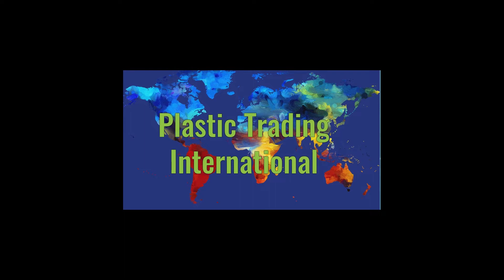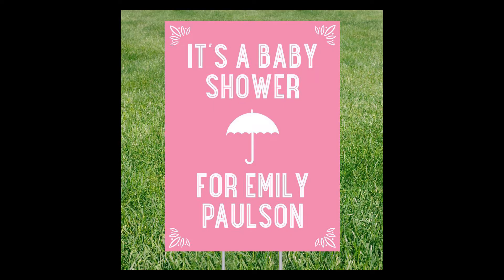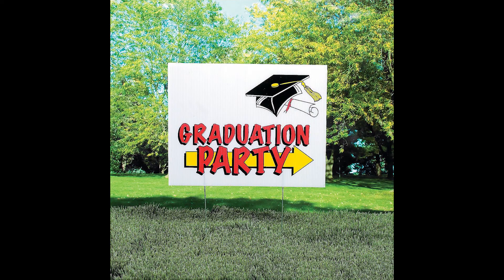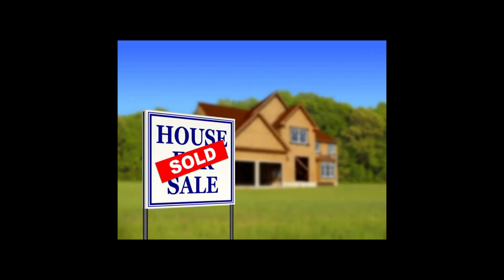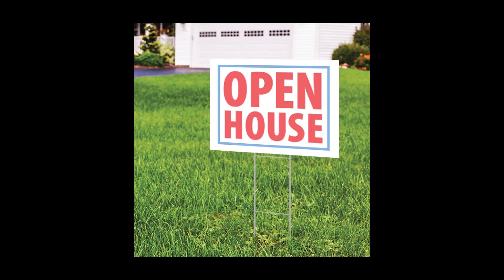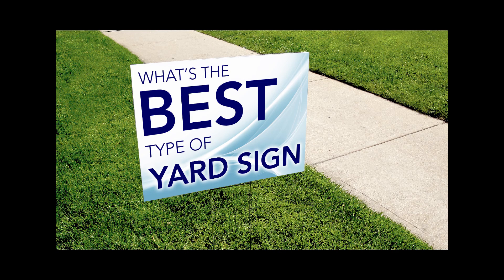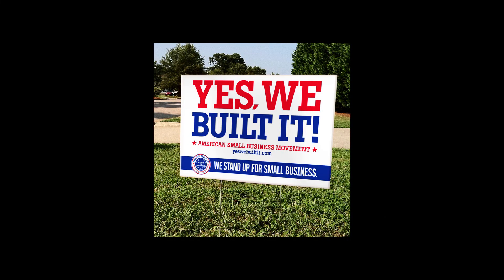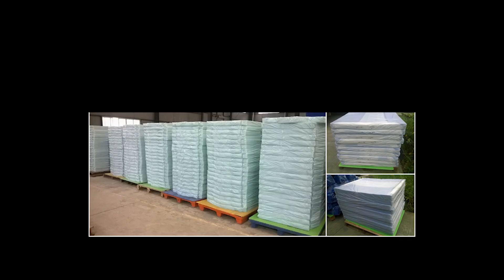POLLYCOR FLUTED POLYPROPYLENE signs, signs, signs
POLLYCOR-100% recycled plastic-numerous uses